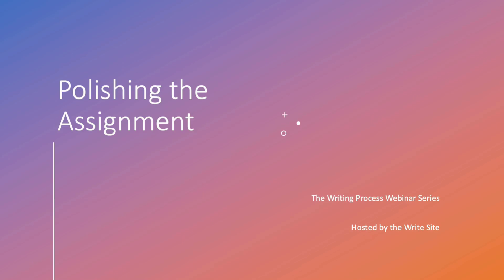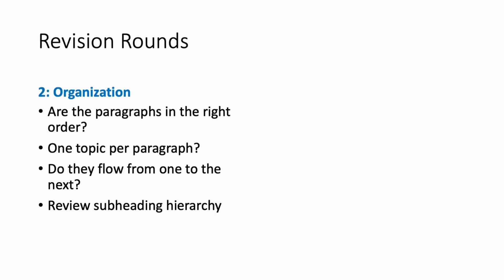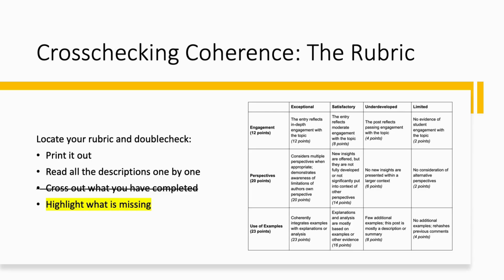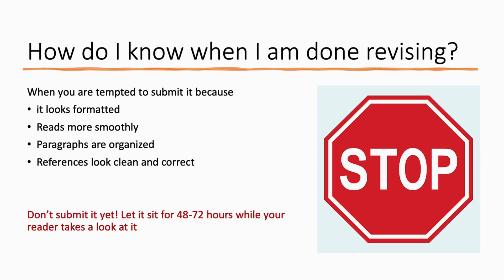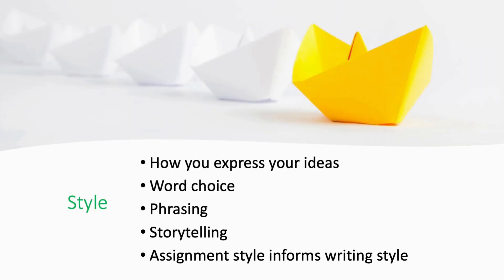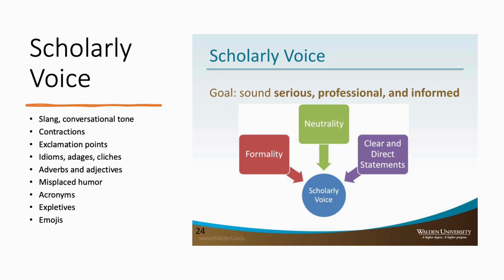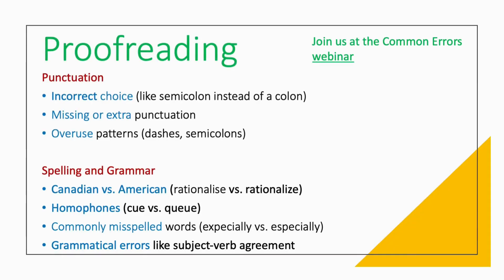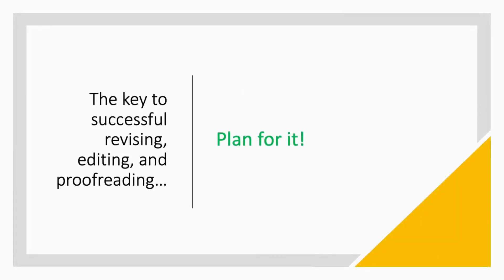The Writing Process Series 4: Polishing and publishing the paper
In the final webinar of "The Writing Process" series, the Write Site will help you discover strategies to improve your essays and assignments by teaching you how to analyze your content, offering tips for enhancing readability, and showing you how to refine your overall writing style. The Athabasca University team, specializing in academic writing assignments, will also provide guidance on organizing and documenting your work effectively to help maintain originality and coherence for your audience. Whether you're a student or an academic, these tips on improving readability, voice, and editing skills will take your writing to the next level.